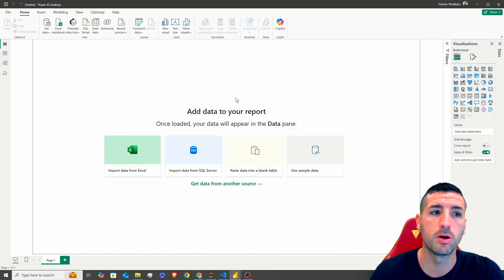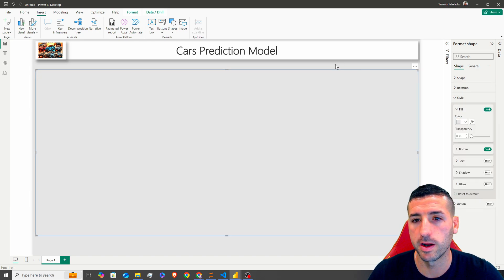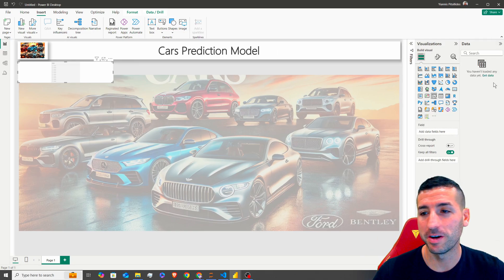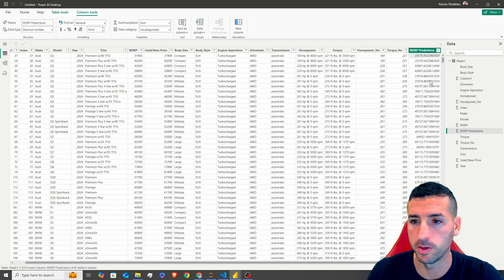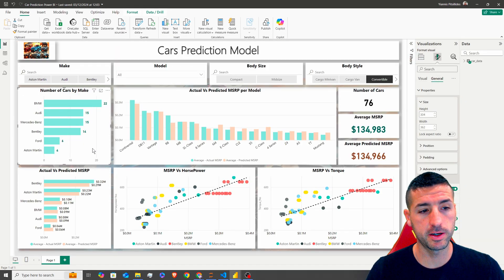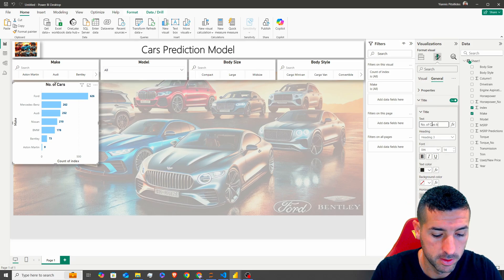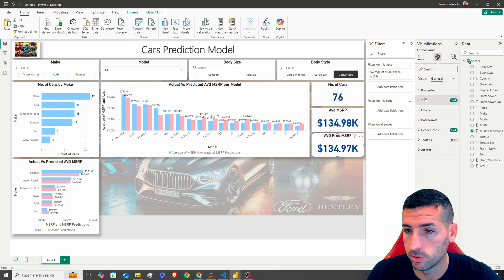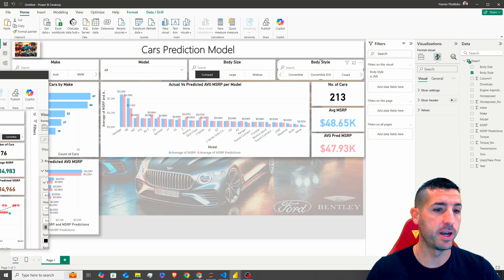How to create a Power BI Dashboard to share your Machine Learning Predictions & Analysis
In this video, we showcase how to build a Power BI dashboard from scratch to visualize the results, analysis, and predictions of a machine learning model that predicts car prices based on car stats and features.

What’s included?
• ML Model Development: Built in Python to predict car prices and calculate feature importance.
• Data Preparation: Exported predictions, analysis, and insights to an Excel file.
• Power BI Dashboard: Loaded the data and created an interactive dashboard to:
o View predictions by Make/Model.
o Identify overpriced or underpriced cars.
o Understand which variables impact car prices the most.

This dashboard provides actionable insights, making it easy for users to evaluate car pricing trends and variables affecting them. Whether you're a data professional or a Power BI enthusiast, this tutorial has something for everyone!

💡 Tools: Python, Machine Learning, Power BI

🔗 Chapters:
00:00 – Intro
01:30 – Dashboard Settings/Layout
03:47 – Adding Slicers
07:44 – Adding the bar graphs
12:37 – Adding the Cards
15:44 – Adding the Scatterplots